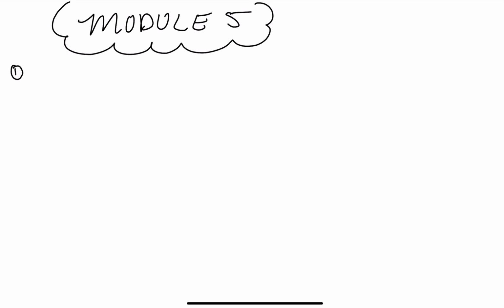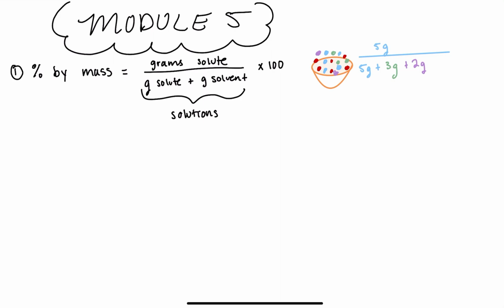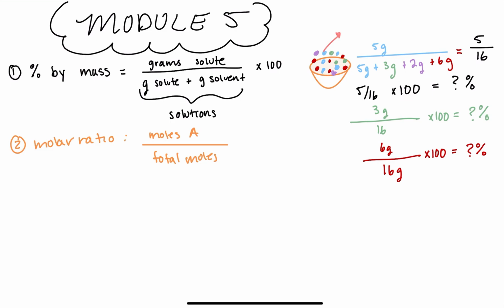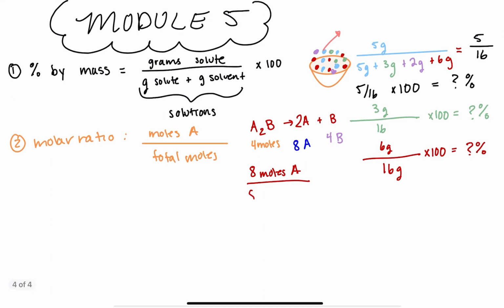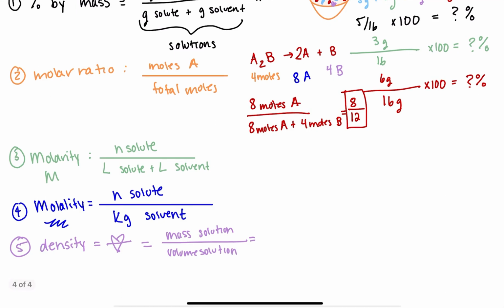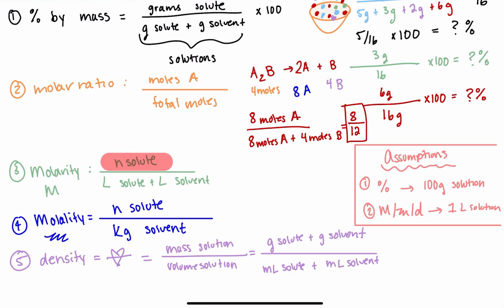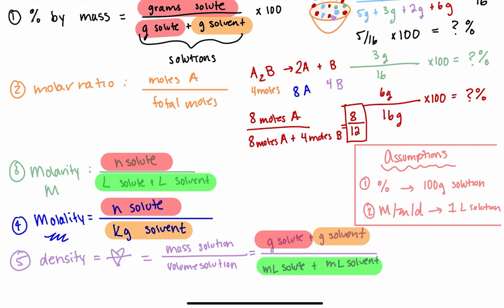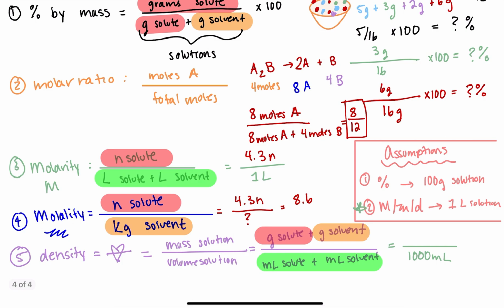Module 5: Understanding the relationship between formulas